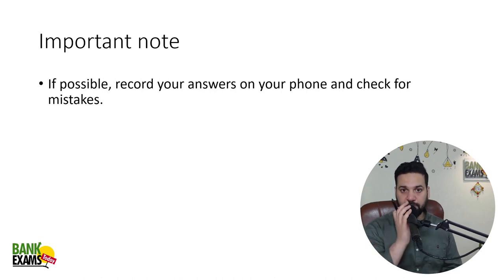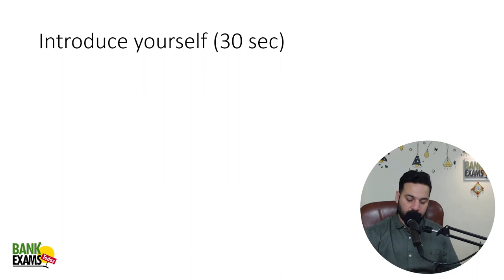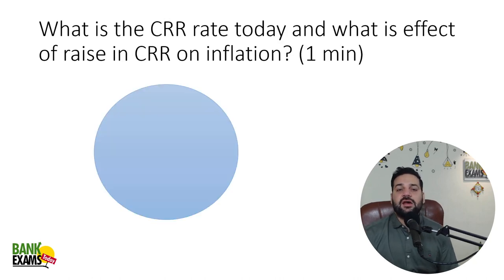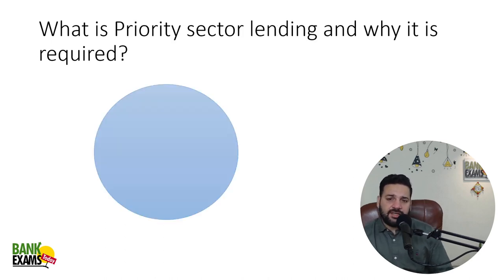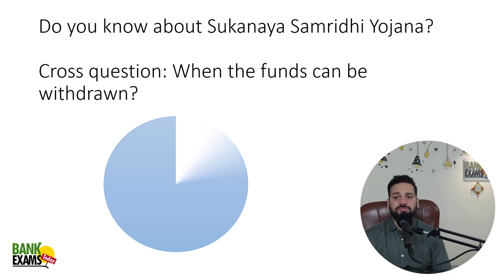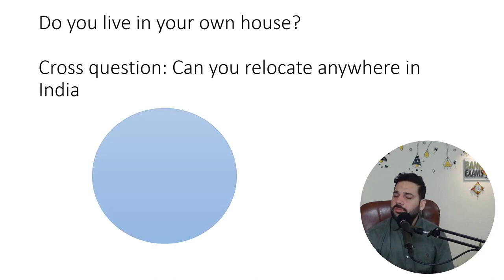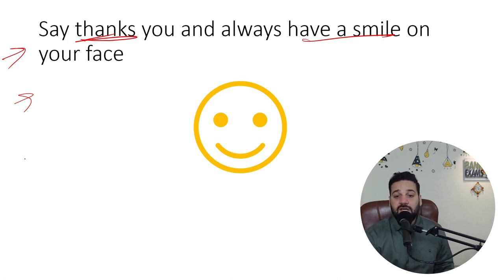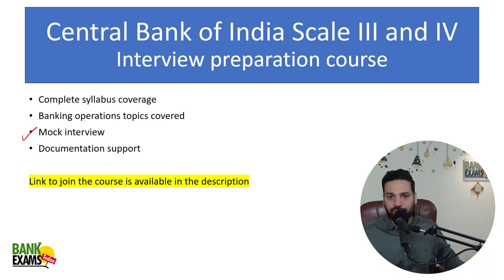Central Bank of India SO Scale III & IV 2023: Interview Questions